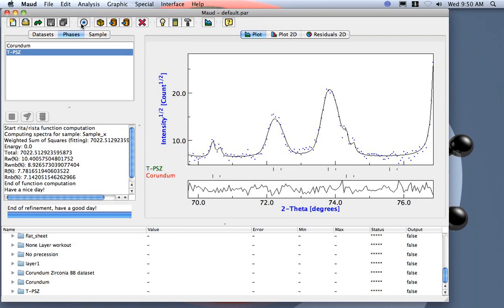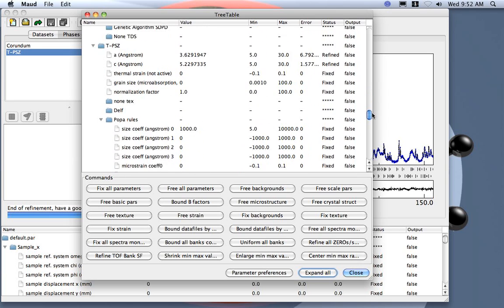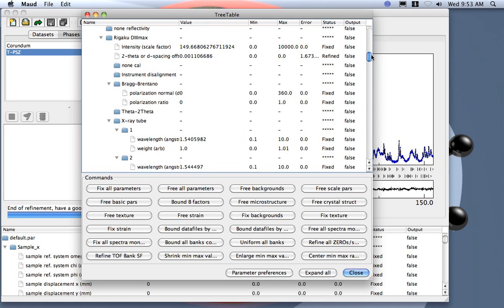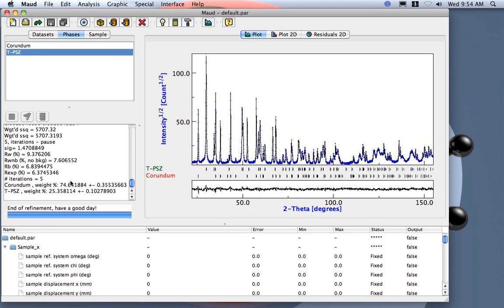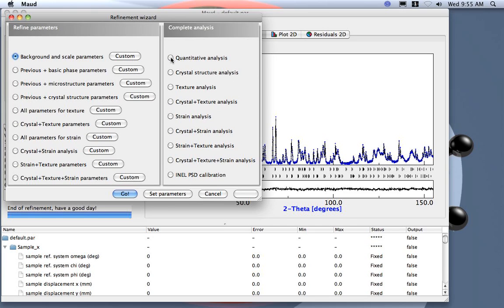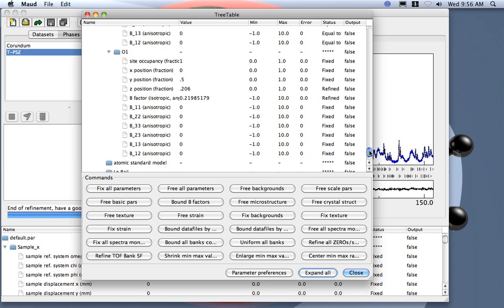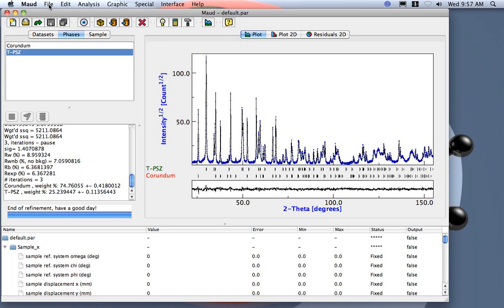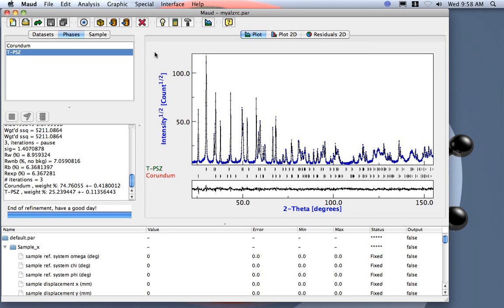Maud Second Video Lesson part 5 of 5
In this lesson I show how to perform a basic quantitative analysis in automatic and importing the phases from CIF files. In part 5 we see how to use anisotropic broadening due to anisotropic crystallite size and microstrains and finally we do a structure refinement.